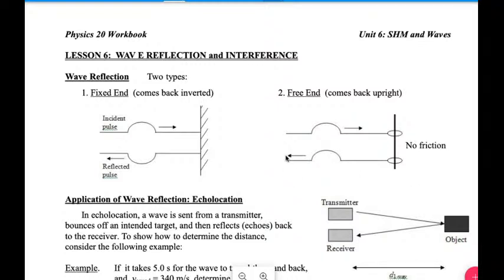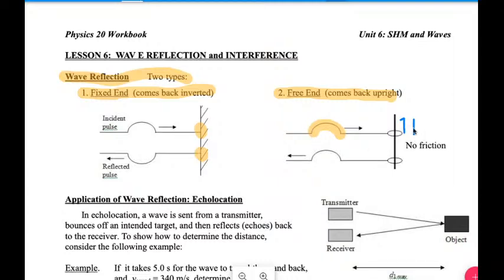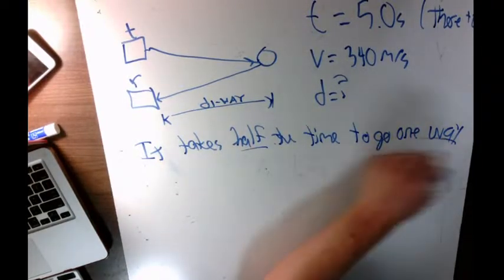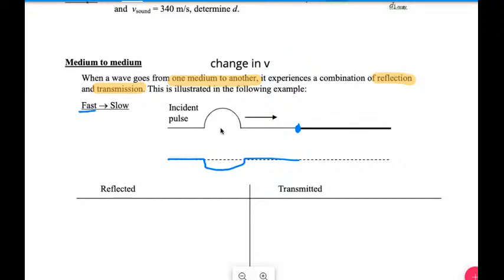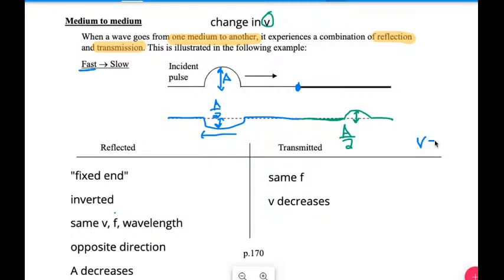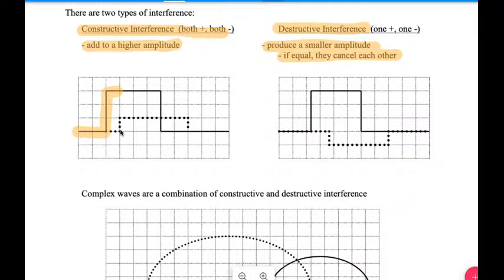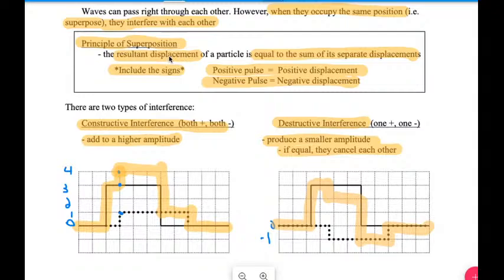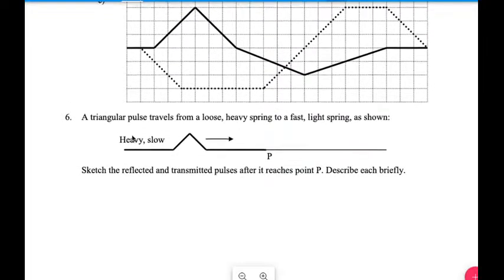Physics 20 U6L6 Wave Reflection and Interference